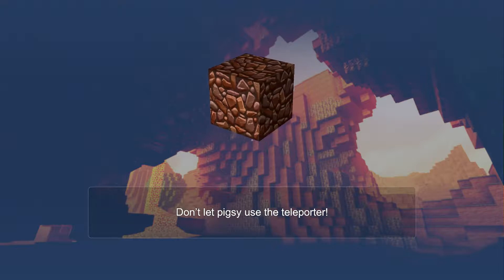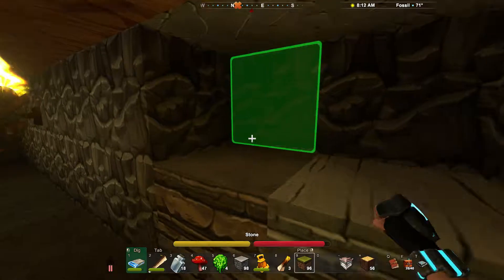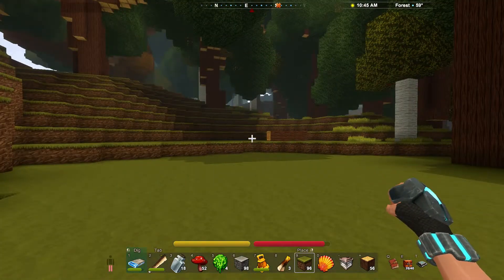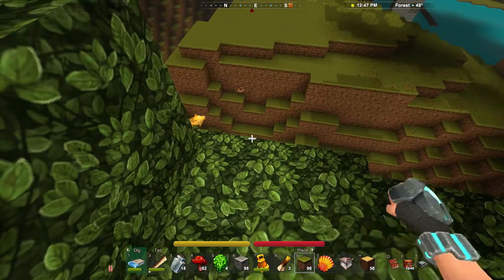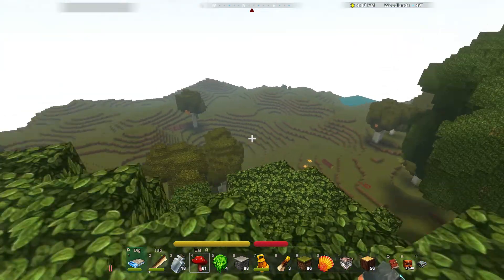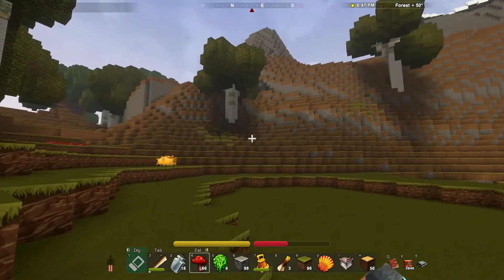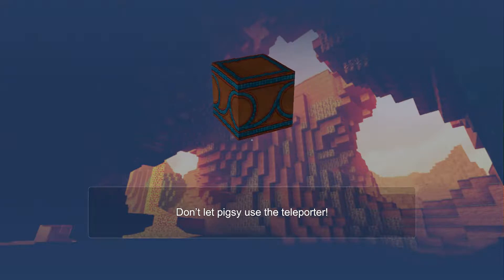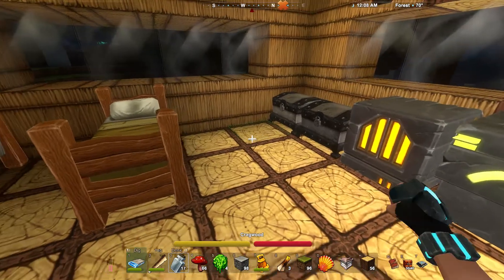Let's Play! Creativerse! R23